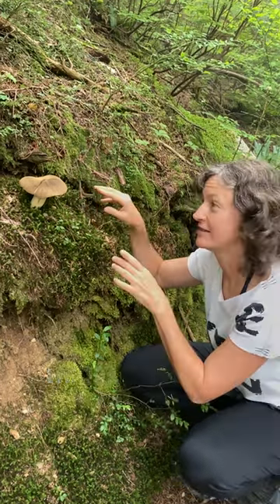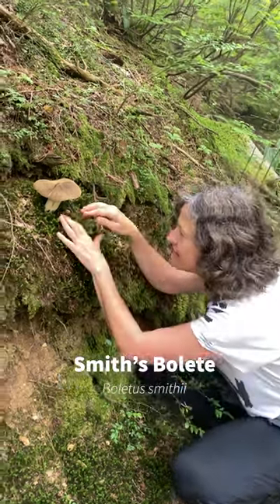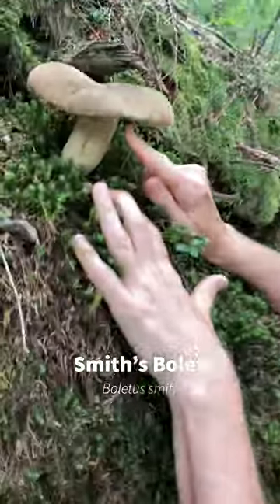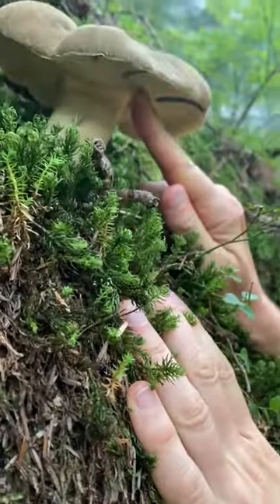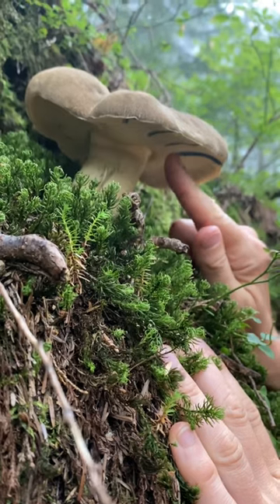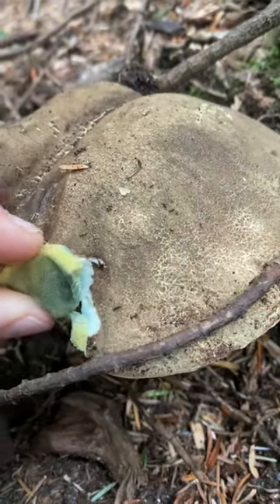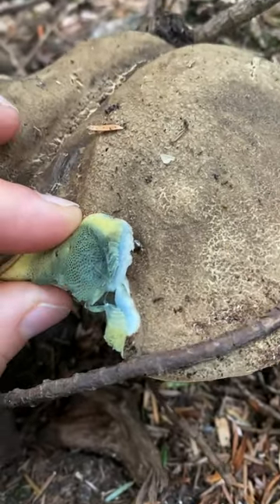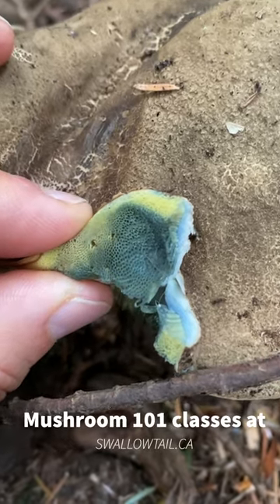Wild mushroom hunting 101 with Chef Robin - Blue stainers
Here is a quick tip on what to look out for when you’re looking for porcini mushrooms this year.
My company offers online classes for the Pacific Northwest and field trips around Vancouver, British Columbia check our website for details. Swallowtail.ca